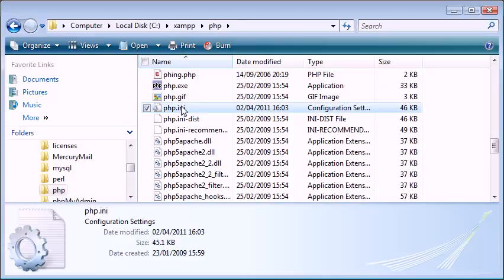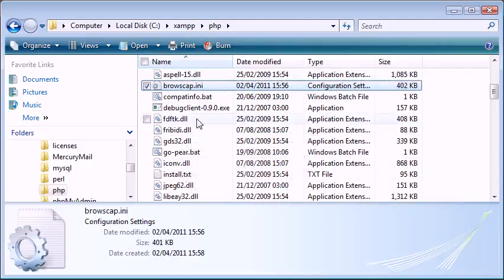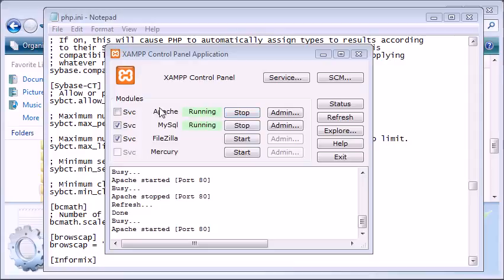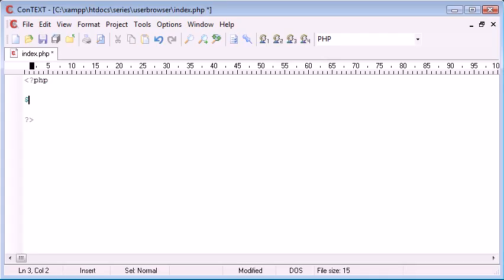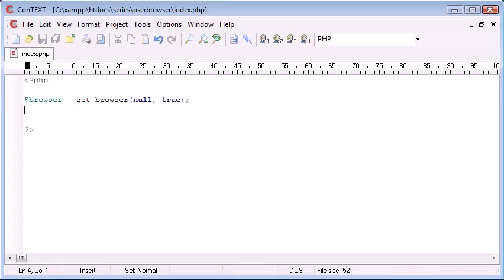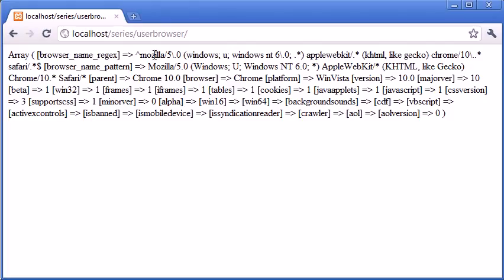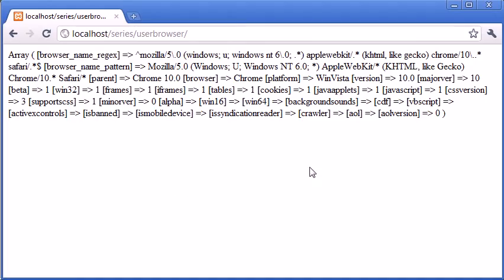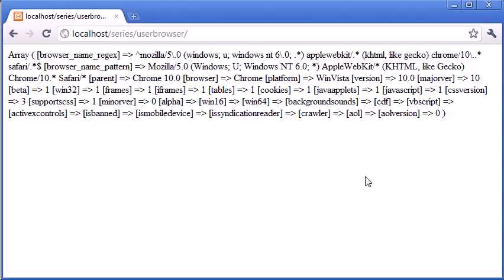Beginner PHP Tutorial - 67 - Detecting a Visitors Browser Part 1